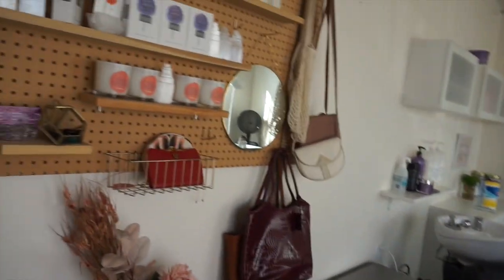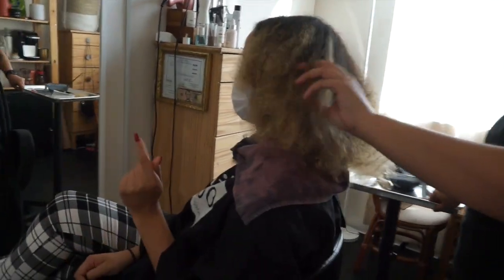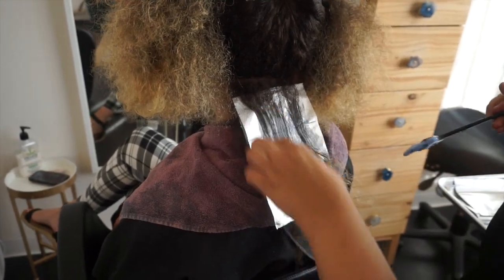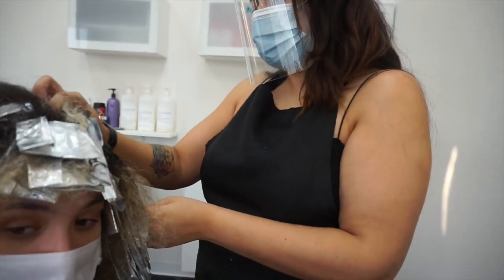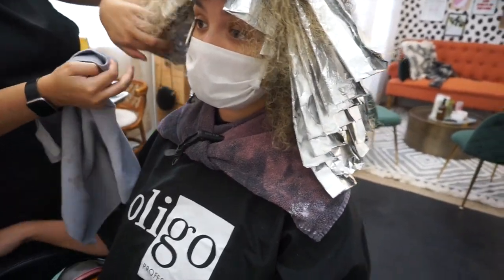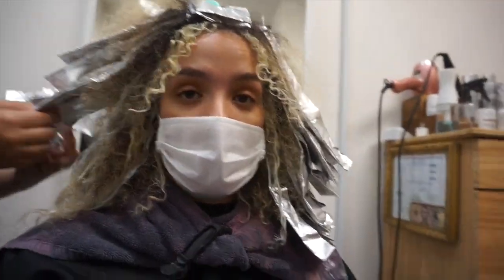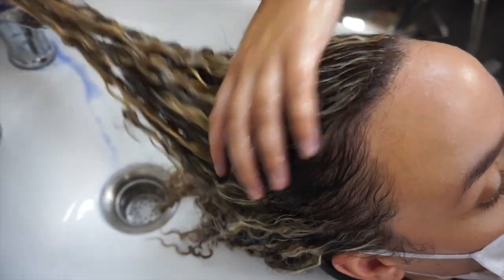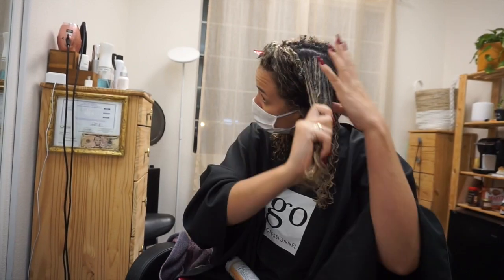HOW TO GET BLONDE CURLY HAIR//Coloring with No Damage! (Vlog Style)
I'm always getting questions about how I get my blonde curly hair, so I decided to show you all the process. I hope this answers a lot of questions!

Stylist: Julie Wolf
Location: Lomita, CA   Hair Salon & Boutique Card reader

Products:
Miss Jessie's
Multicultural Curls
Jelly Soft Curls
Also found at Target